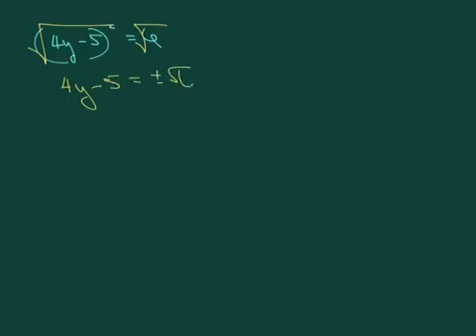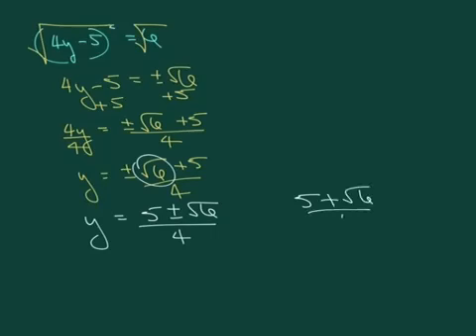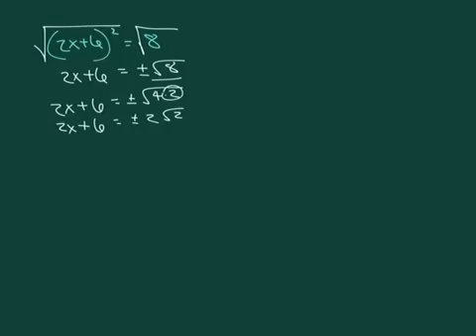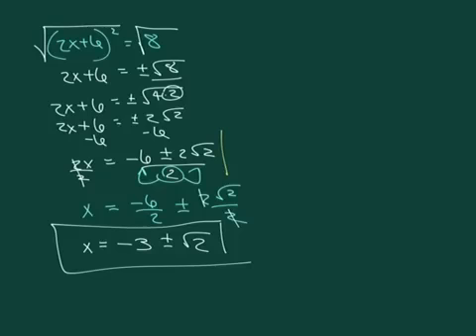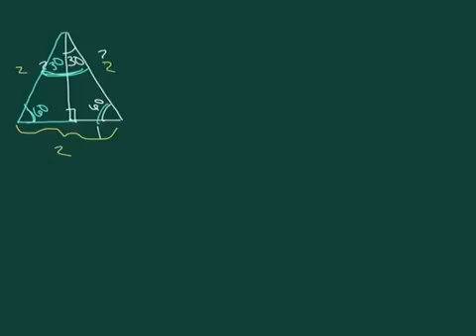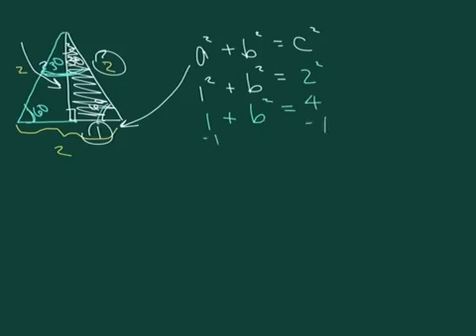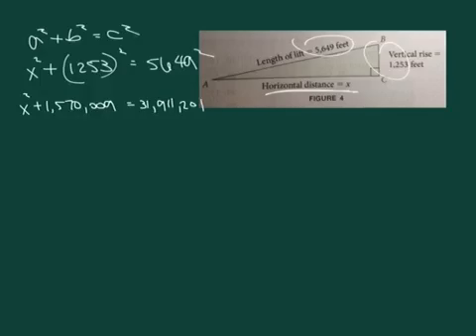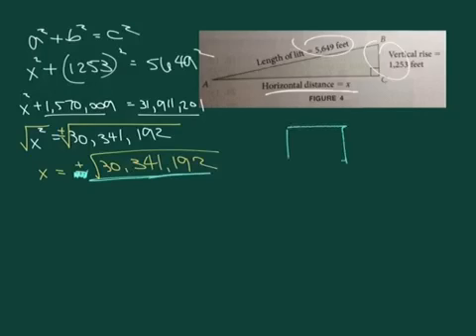9.1b kpc elementary algebra